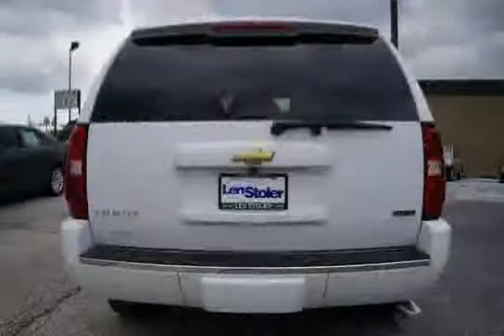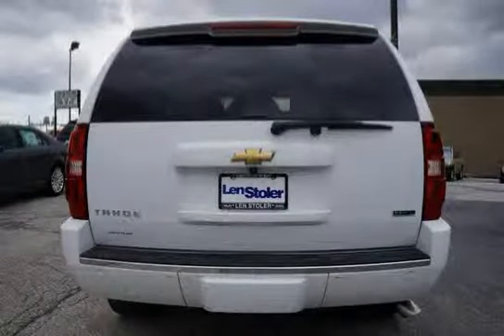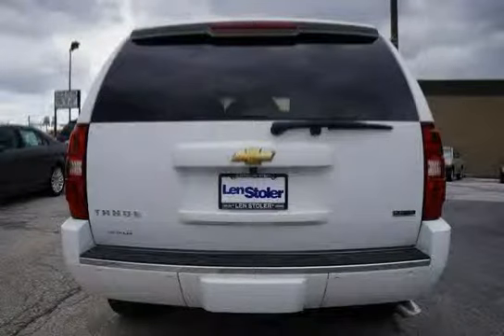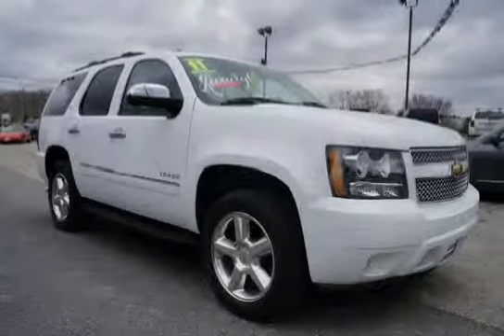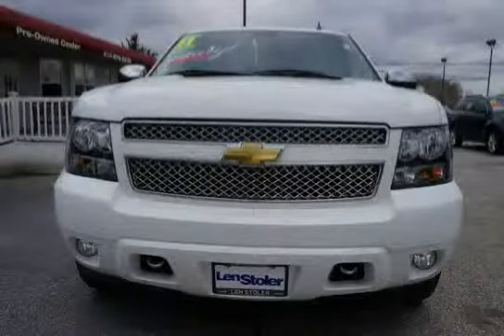used Chevrolet Tahoe Baltimore MD 2011 located in Maryland at LS Chevrolet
This used Chevrolet Tahoe Baltimore 2011 is located in Maryland and is offered by LS Chevrolet and can be compared to any used Chevrolet Tahoe MD: